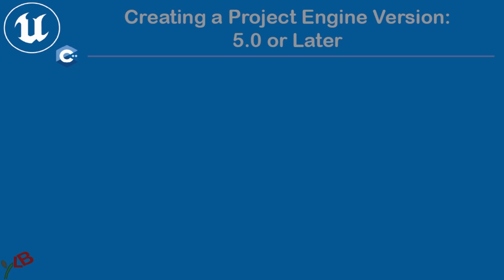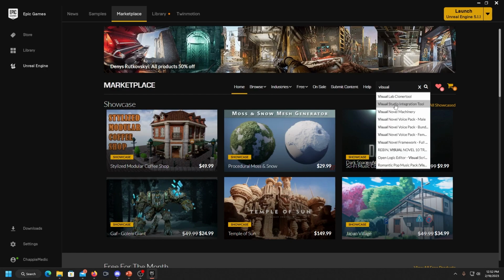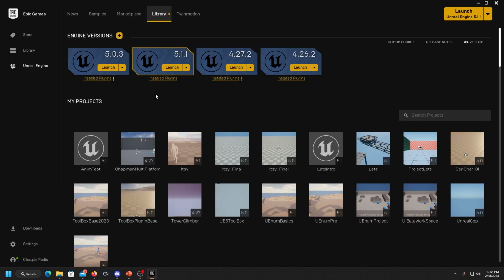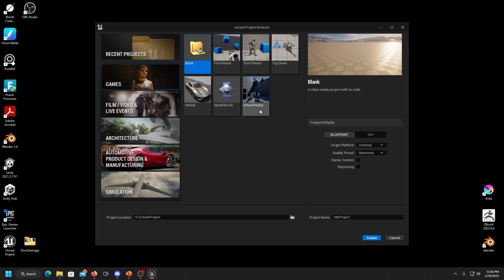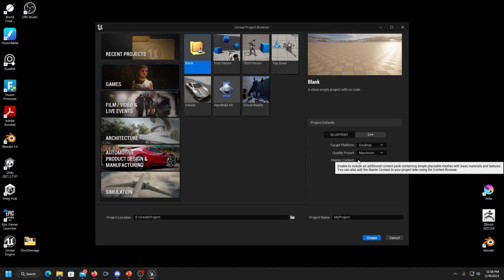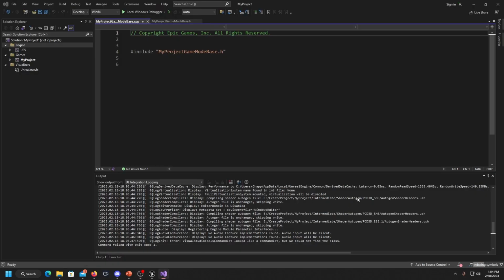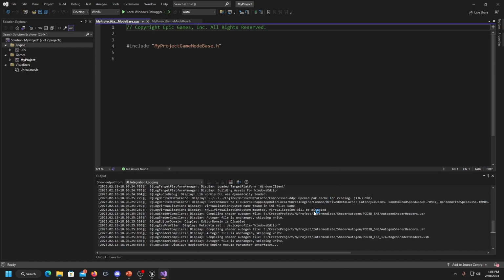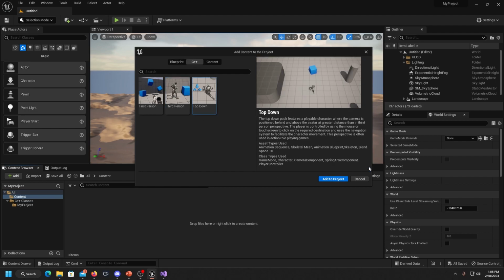Creating a Project Engine Version: 5.0 or Later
Exploring Unreal:
Welcome back to the Exploring Unreal Series. Today we will be creating a UE5 Project and enabling the Visual Studio Integration Tools.

0:00 Intro
1:41 Getting the Visual Studio Integration Tools plugin
3:04 Creating a new Project
11:36 Adding Feature or Content Packs